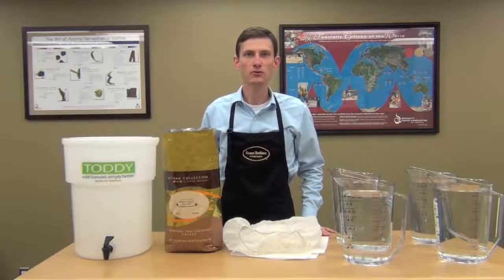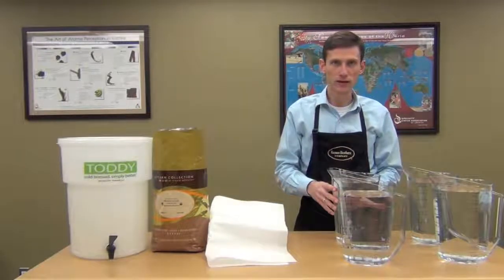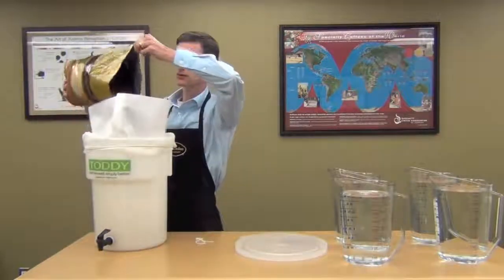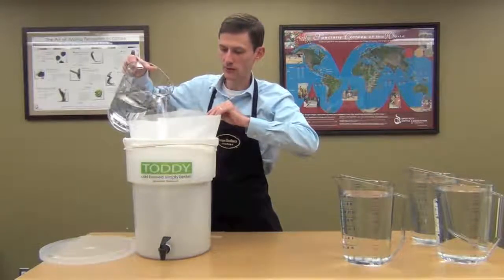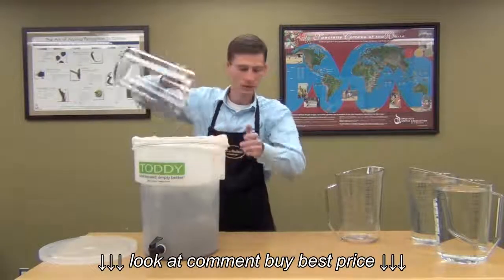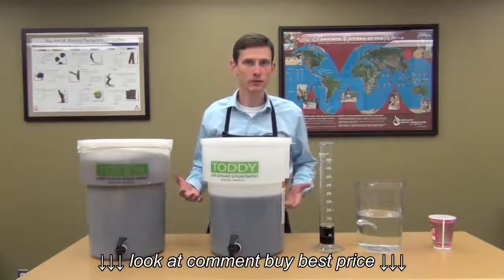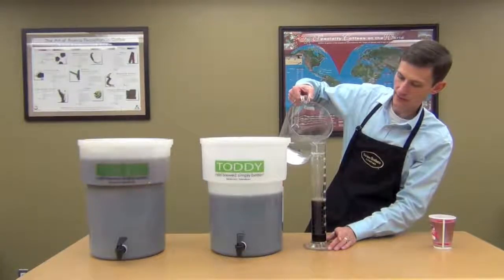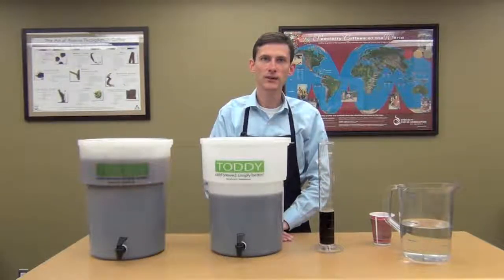Farmer Brothers Cold Brew Tutorial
Farmer Brothers Cold Brew Tutorial, Farmer Brothers Cold Brew Tutorial